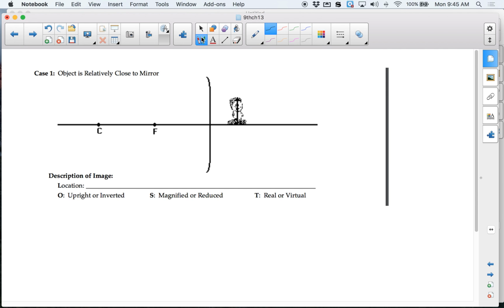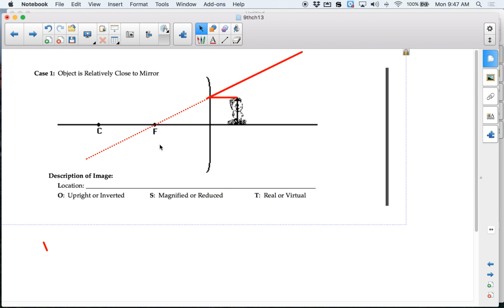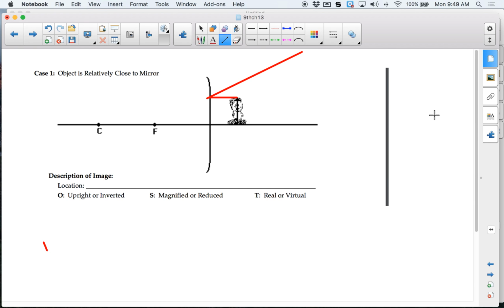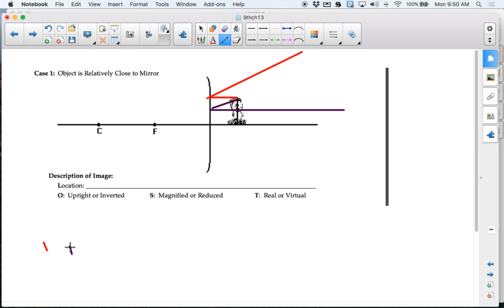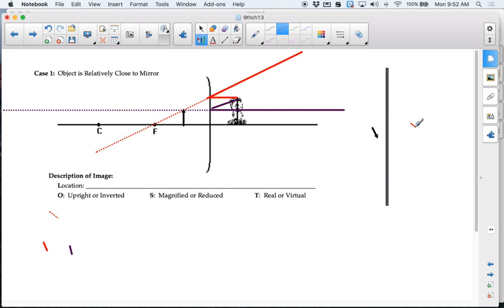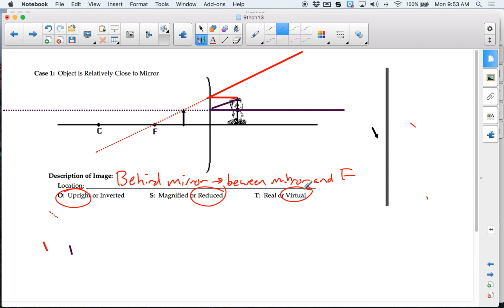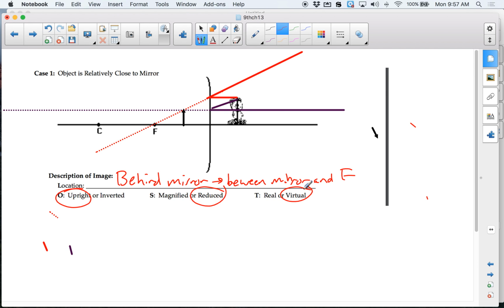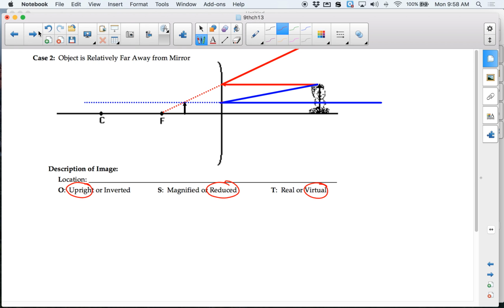9th4 9 18